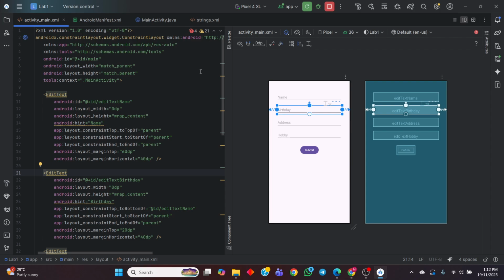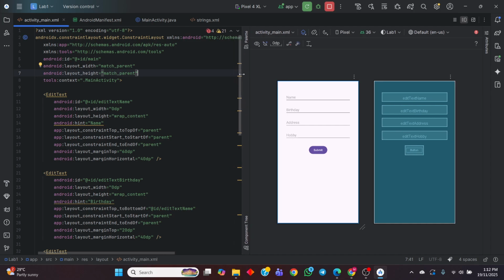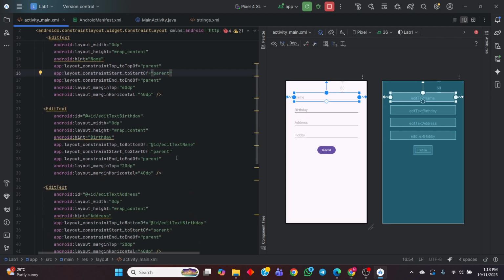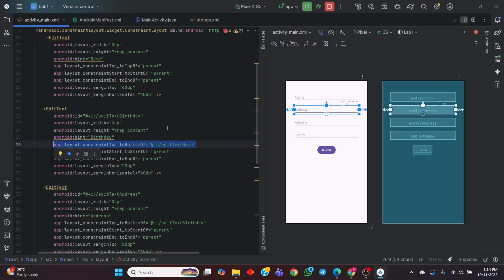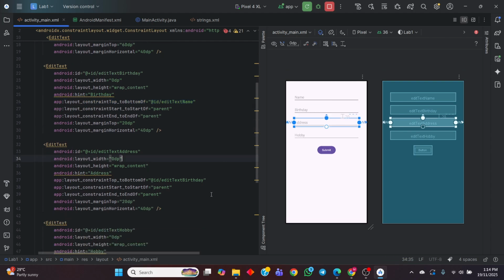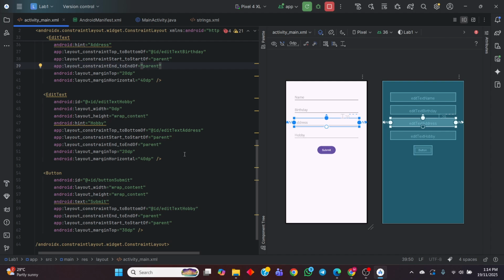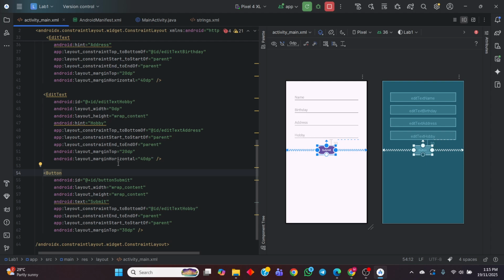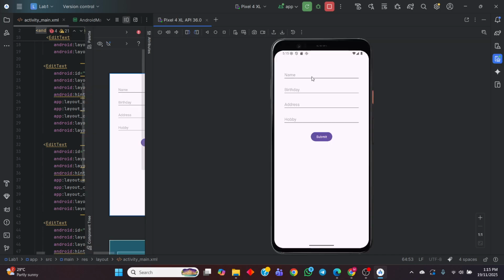Lab Activity 1 CSC557